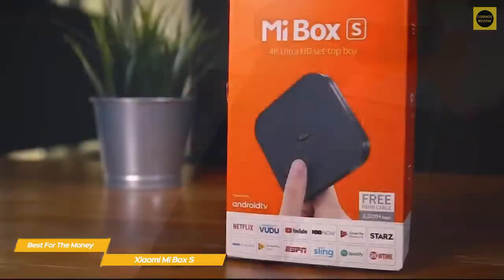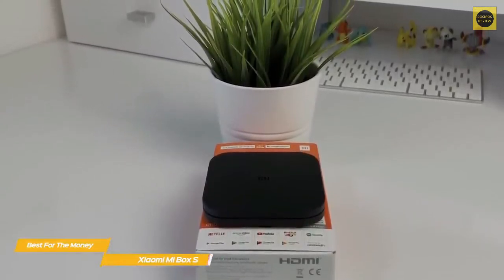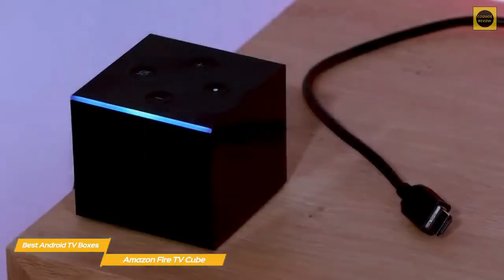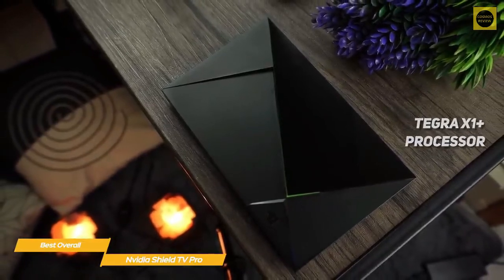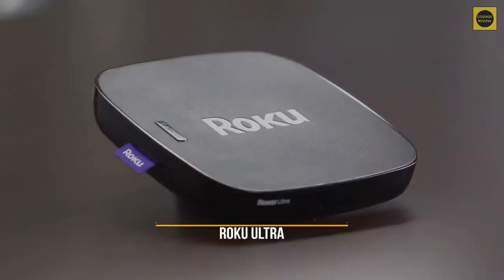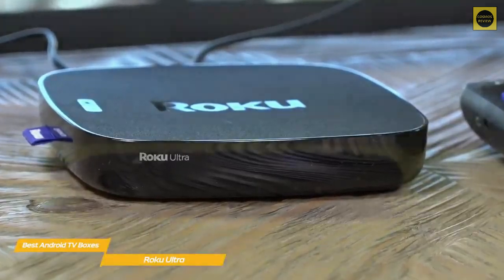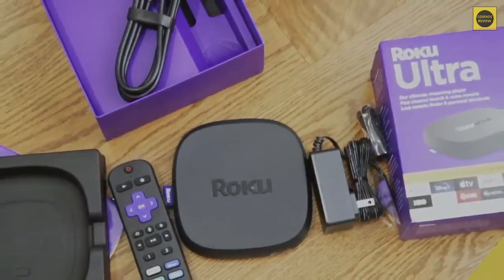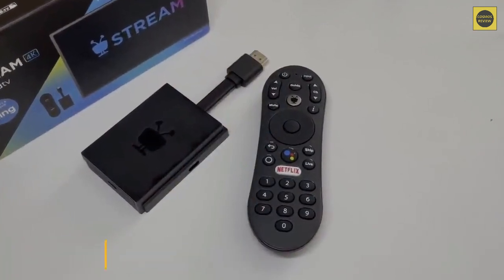What Android TV Box is Worth Buying? | 5 Best 4K HDR TV Box of 2023 | Android Boxes for TV & Gaming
✦✦ Links to the Best Android TV Box 2023 in this video:

➜ 5. Xiaomi Mi Box S -
➜ 4. Fire TV Cube -
➜ 3. Nvidia Shield TV Pro -
➜ 2. Roku Ultra -
➜ 1. TiVo Stream 4K -

In this video, we’ll be comparing the 5 Best Android TV Boxes that are designed for different kinds of users. We will take into account performance, features, and price; so you can decide which is best for you.  All the products on our list were selected based on their own inherent strengths and features.

We’ll be comparing the Xiaomi Mi Box S, the Fire TV Cube, the Nvidia Shield TV Pro, the Roku Ultra, and the TiVo Stream 4K; which are all great options if you’re in the market for an Android TV Box.

We’ll break down which Android TV Box is best for you, and what you can expect to get in return for your money. We’ll help you decide if one of the models on our list seems like a great purchase.

► Xiaomi Mi Box S 4K HDR Android TV Remote Streaming Media Player with Google Assistant Streaming Device 4K Ultra HD. Our mi box streaming media player delivers a fast, fluid 4K streaming experience. Enjoy a lightning-fast interface and channels like Sling, Hulu, Netflix, and Prime Video that launch in a snap on the fastest, most powerful player ever.
► Fire TV Cube, Hands-free streaming device with Alexa, 4K Ultra HD, includes the latest Alexa Voice Remote. The most powerful Fire TV streaming media player - the ultra-powerful Hexa-core processor delivers a fast, fluid 4K streaming experience. Hands-free entertainment - Put down the remote and dive right into your favorites with just your voice.
► NVIDIA SHIELD Android TV Pro 4K HDR Streaming Media Player; High Performance, Dolby Vision, 3GB RAM, 2x USB, Works with Alexa. SHIELD TV delivers an amazing Android TV
► Roku Ultra | Streaming Device HD/4K/HDR/Dolby Vision with Dolby Atmos, Bluetooth Streaming, and Roku Voice Remote with Headphone Jack and Personal Shortcuts, including Premium HDMI® Cable.
► TiVo Stream 4K – Every Streaming App and Live TV on One Screen – 4K UHD, Dolby Vision HDR, and Dolby Atmos Sound – Powered by Android TV – Plug-In Smart TV.

If this video was helpful to you, please remember to leave a like and subscribe to my channel Cosmos Review to see more videos like this in the future, and if you have any questions related to the products we listed here, leave a comment down below and I will get back to you soon.